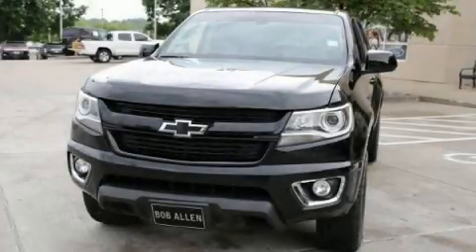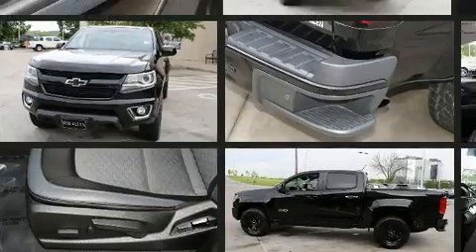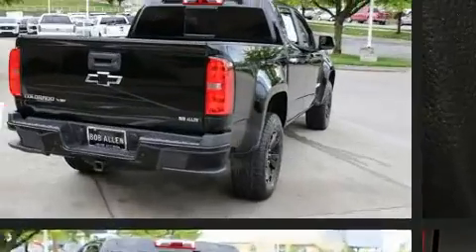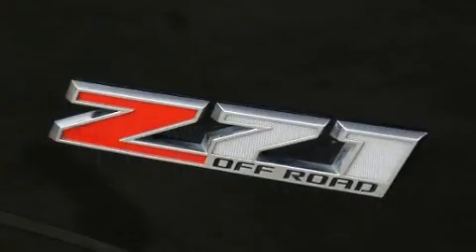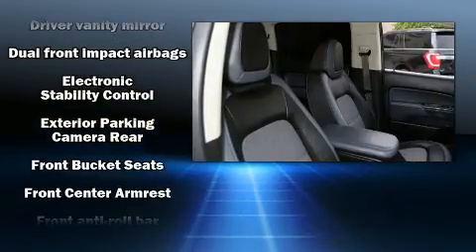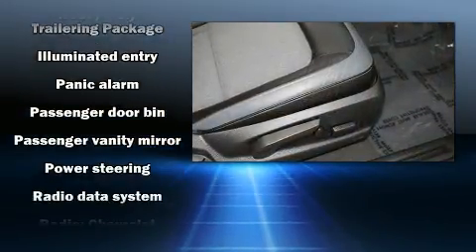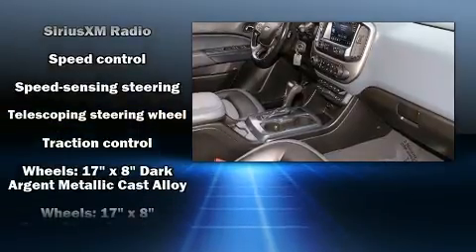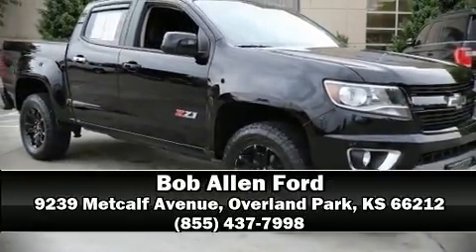2019 Chevrolet Colorado Z71 in Overland Park, KS 66212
You can expect a lot from the 2019 Chevrolet Colorado. This 4 door, 5 passenger truck just recently passed the 60,000 mile mark! Smooth gearshifts are achieved thanks to the refined 6 cylinder engine, and for added security, dynamic Stability Control supplements the drivetrain. Four wheel drive allows you to go places you've only imagined. Top features include front fog lights, a power seat, a rear step bumper, an automatic dimming rear-view mirror, heated seats, power door mirrors and heated door mirrors, an overhead console, and cruise control. Chevrolet also prioritized safety and security with features such as: dual front impact airbags with occupant sensing airbag, head curtain airbags, traction control, a security system, and 4 wheel disc brakes with ABS. Come down to our dealership, where you can browse our entire inventory in person.